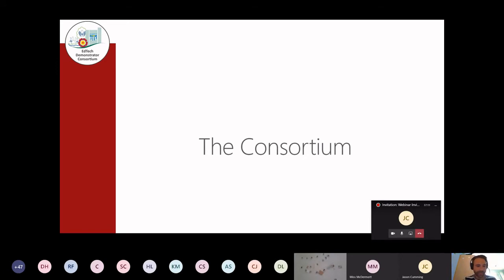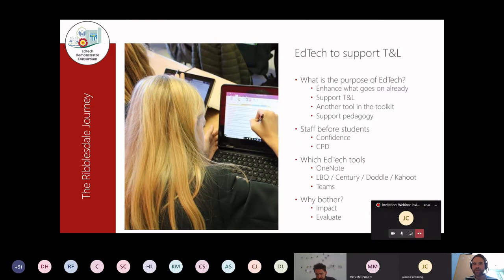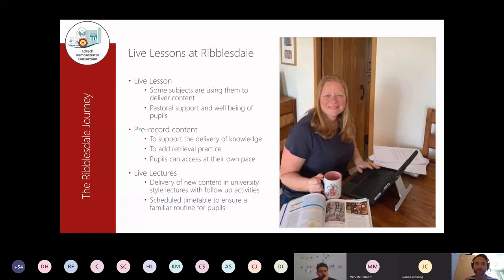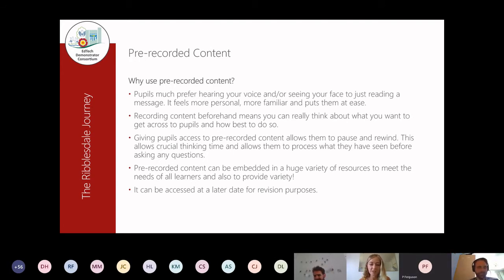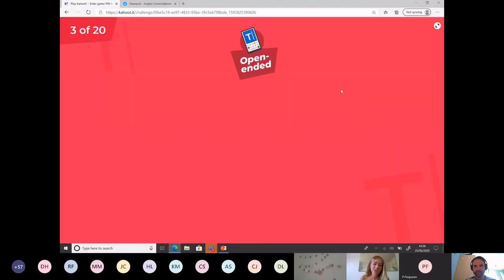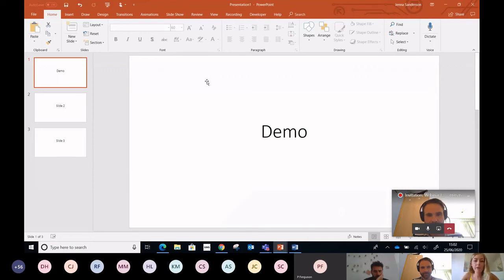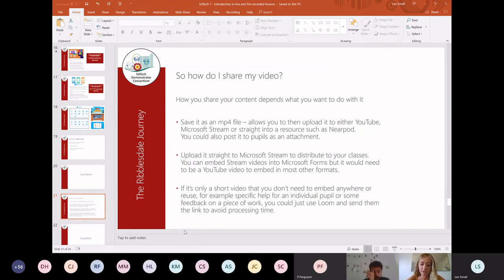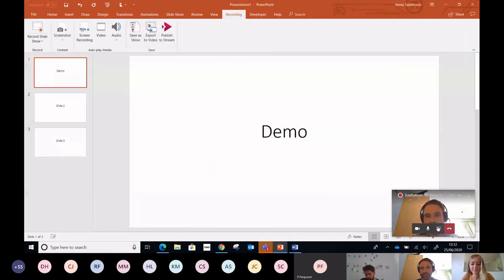EdTech 7 Introduction to live and Pre recorded lessons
This webinar will provide guidance on scheduling and delivering Live lessons using Microsoft Teams, considering safeguarding requirements. The session will also provide support on developing pre-recorded content using a range of free screen casting software that is easy to access. This will be delivered through live demonstrations where participants are given the opportunity to ask questions. It will offer some ‘Quick Wins’ to support pupils and staff, ensuring it can have maximum impact from day one.